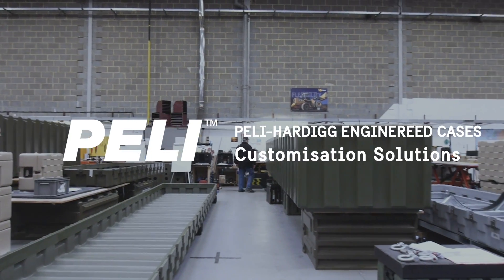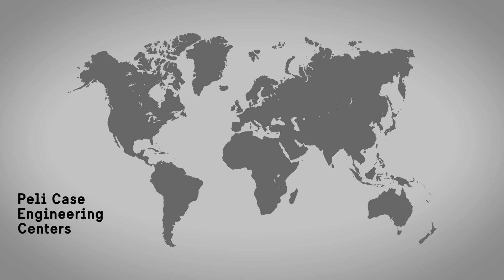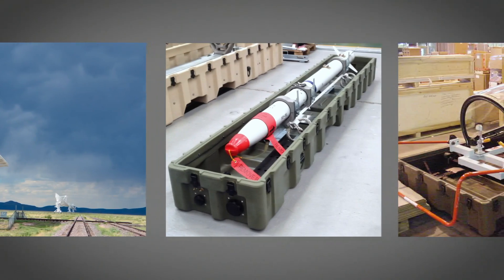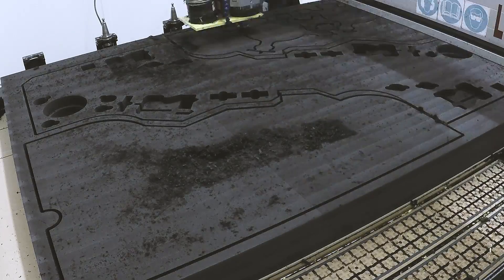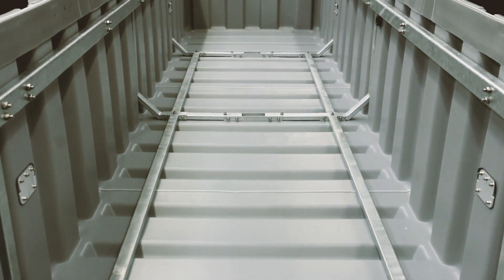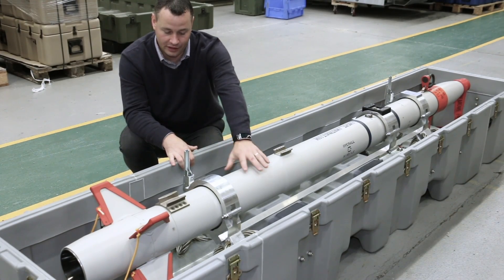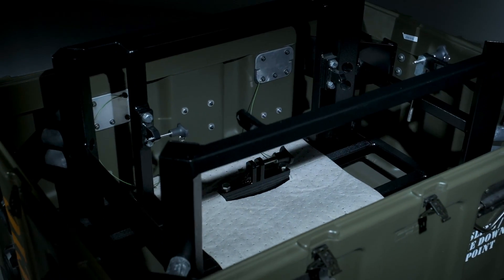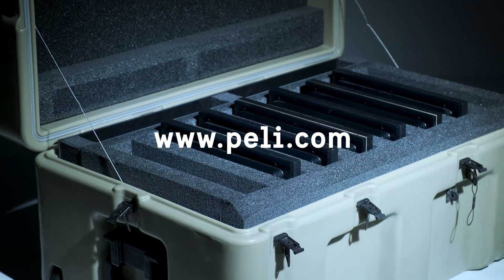How Peli Helps Engineers in Aviation, Aerospace & Defence with Custom Case Solutions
One of Peli’s key divisions, Peli-Hardigg Advanced Case Solutions have specialized in major projects, developing unlimited bespoke storage and transportation solutions to protect high-tech equipment for Primes and government agencies from all countries. Over the last 60 years, our experienced Engineering Team has designed, developed, tested and manufactured bespoke case solutions for UAVs, aircraft engines, satellite ground stations, critical communications and weapon systems for aerospace and defence sectors, among others.

Find out more at Peli.com